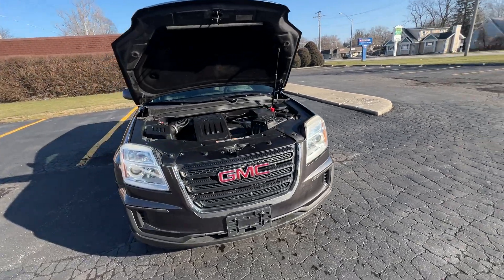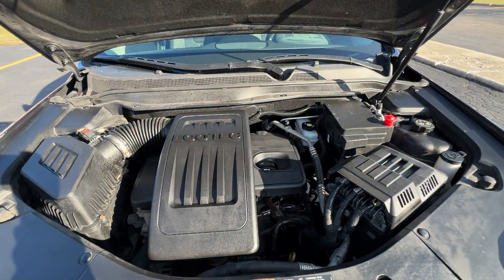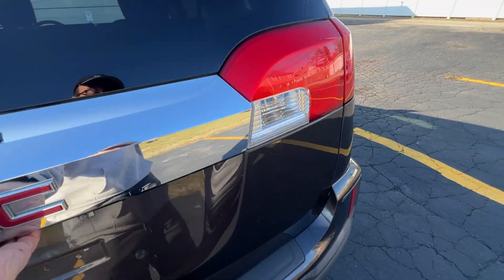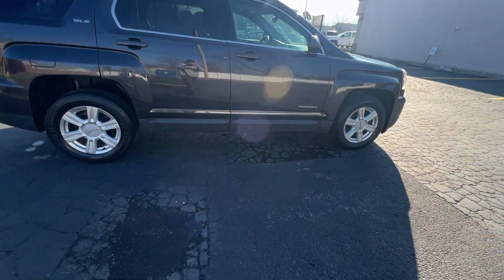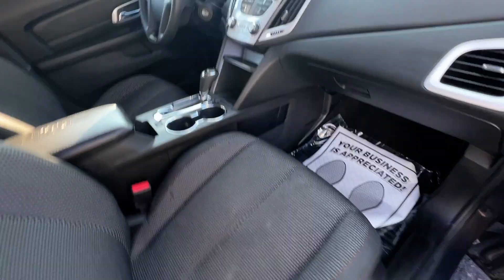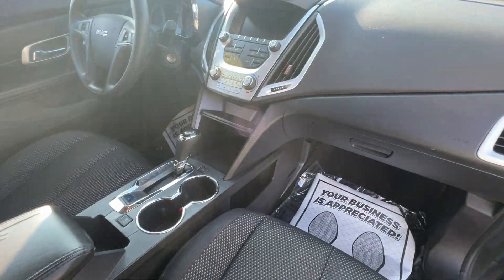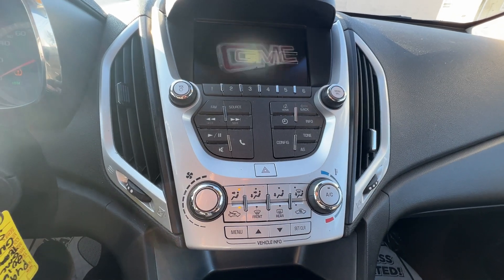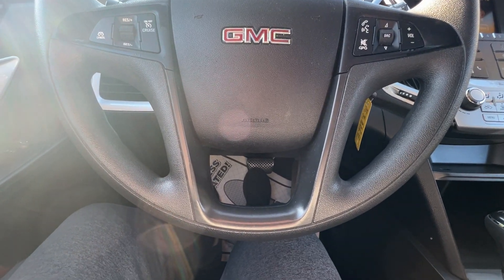2016 Charcoal Gray GMC Terrain SLE1
2.4 Liter Engine 6 Speed Automatic Transmission
Front Wheel Drive Iridium Metallic Painit

Premium Charcoal Seats with Patterned Seat Inserts Power Driver Height and Lumbar Fold Flat Rear Seats Silver Aluminum Interior Dash Trim AM FM CD XM USB AUX ON STAR Bluetooth Steering Wheel Mounted Cruise Bluetooth Audio Controls Rear Tinted Glass Chrome Accents with Chrome Grille, Chrome Rear Tail Gat Trim and Chrome Surround Window Trim 17" Six Spoke Aluminum Wheels

CERTIFIED CARFAX HISTORY NO ACCIDENTS
FULLY SERVICED